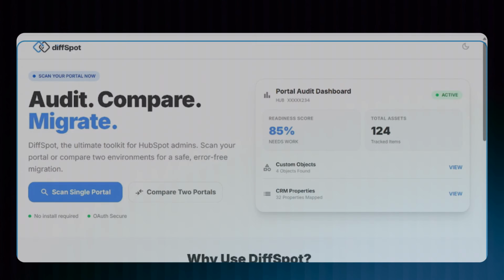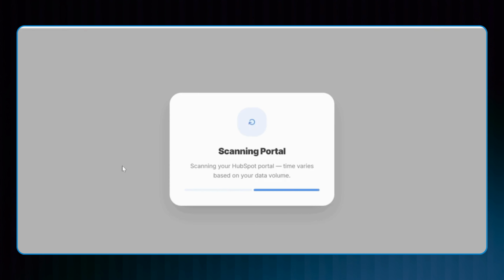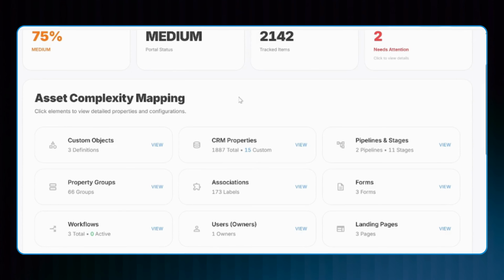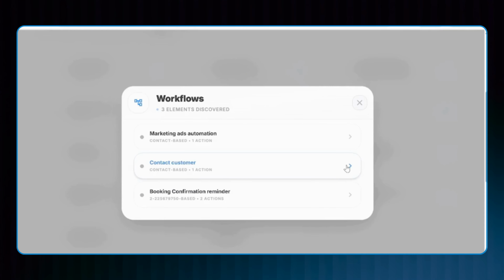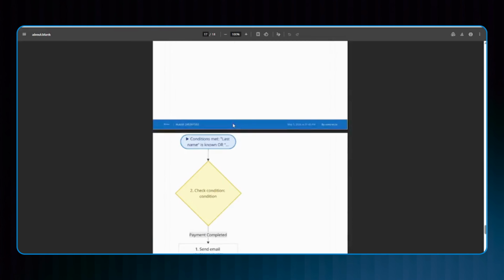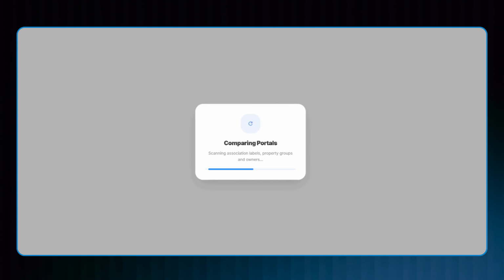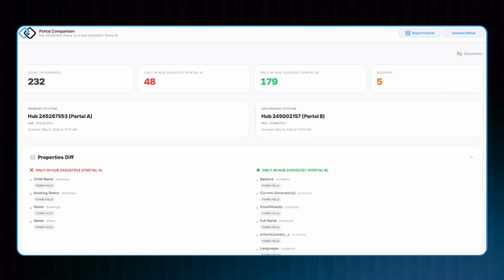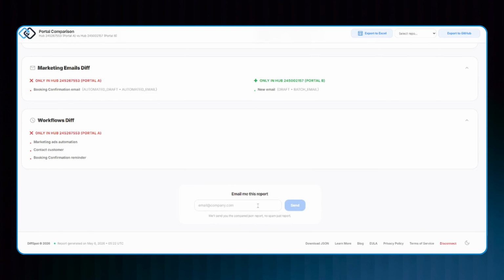HubSpot Audit Tool | DiffSpot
Most HubSpot migrations fail before they even start because teams don’t know what’s actually inside their portal.

In this video, see how DiffSpot, a HubSpot Audit Tool, helps you:
✅ Audit your entire HubSpot portal in minutes
✅ Visualize workflows with high-level diagrams
✅ Compare Sandbox vs Production metadata
✅ Identify missing properties, pipelines & dependencies
✅ Export reports in PDF, Excel & JSON
✅ Reduce migration risks and manual effort

DiffSpot helps you audit, compare, and export your entire HubSpot environment in minutes. From workflows and properties to sandbox vs production differences, everything mapped in one place.

Whether you’re planning a migration, optimization, or cleanup, DiffSpot gives you complete visibility into your HubSpot environment without manual digging.

Watch now and simplify your HubSpot audits & comparisons. 👇

No manual spreadsheets. No migration surprises.